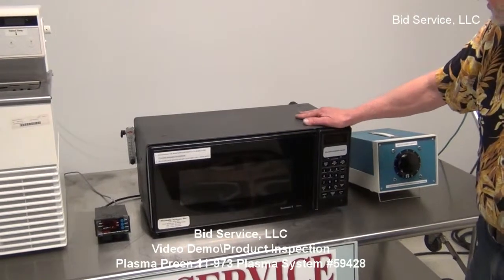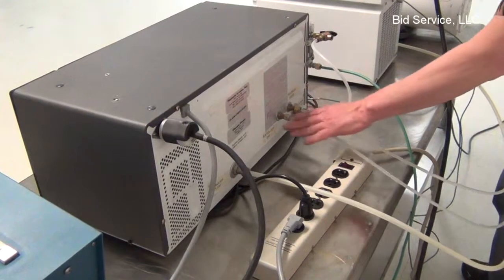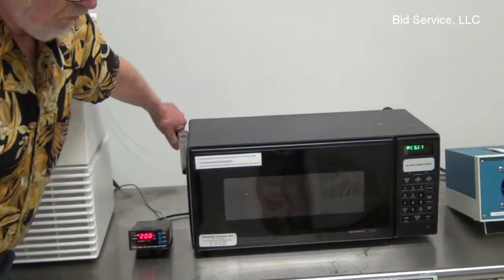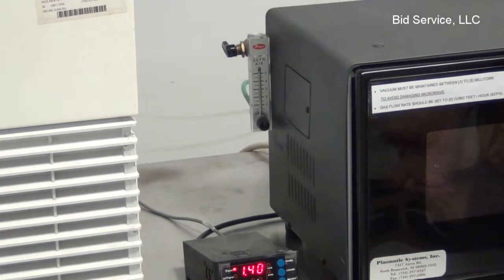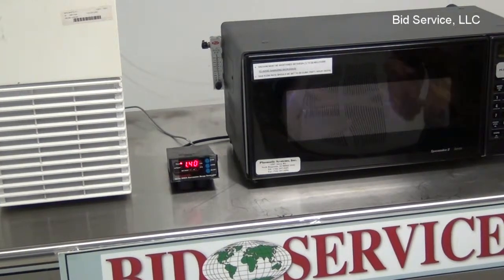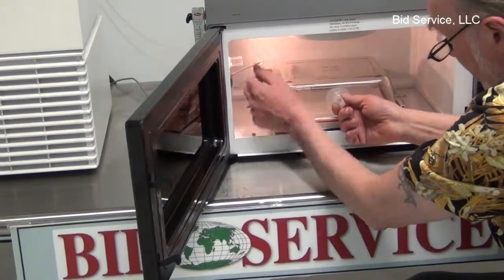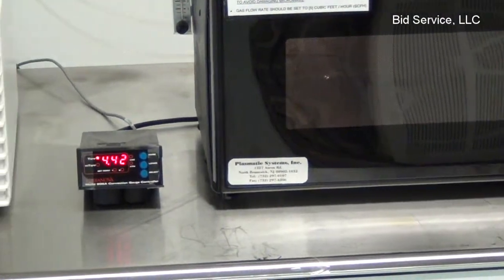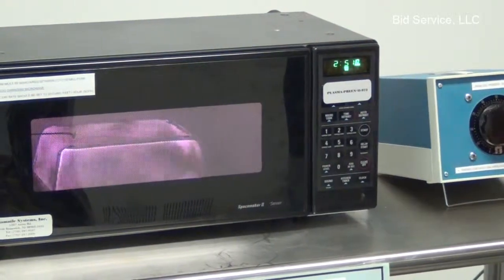Plasma Preen 11-973 Plasma System #59428